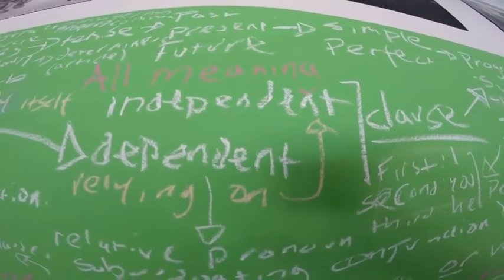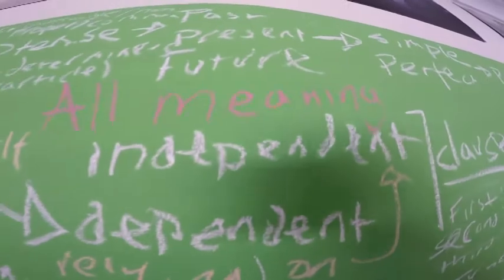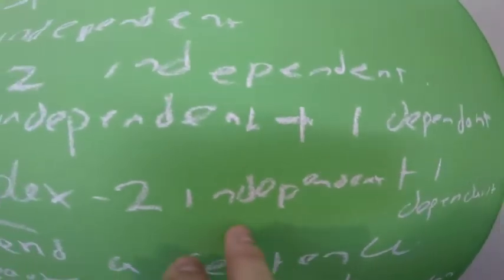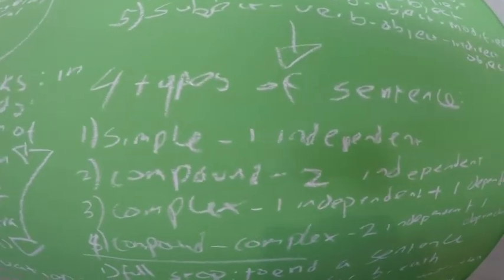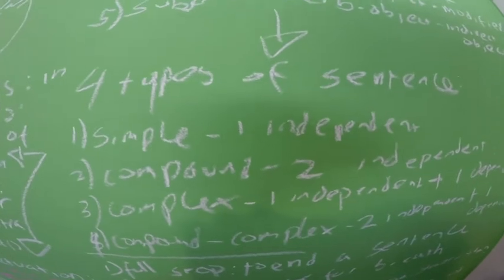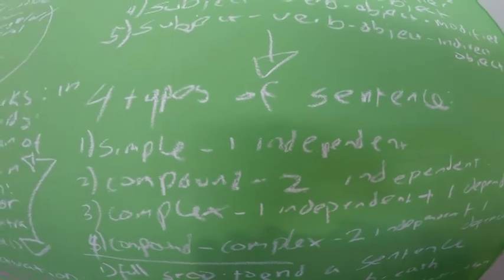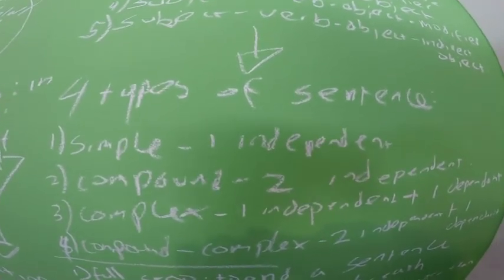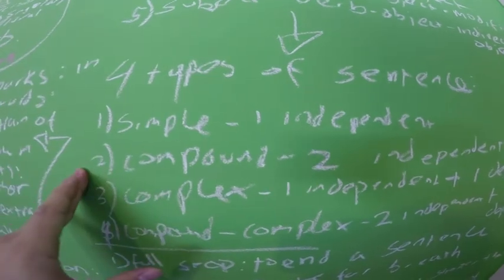(Grammar Basics) The Theory of English Part 2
Covers: INDEPENDENT AND DEPENDENT CLAUSES 1:35
RELATIVE PRONOUNS AND SUBORDINATING CONJUNCTIONS TO SUBORDINATE 3:00
THE 5 FEATURES OF A CLAUSE 5:10
PHRASES 6:53
PERSON 11:34
THE 5 TYPES OF INDEPENDENT CLAUSES 13:40
MOOD 16:25
THE 5 TYPES OF SENTENCE 20:25

The second part of my Theory of English! Please watch the first part if you haven't already, otherwise this will make even less sense.